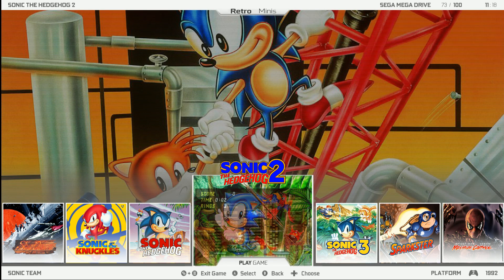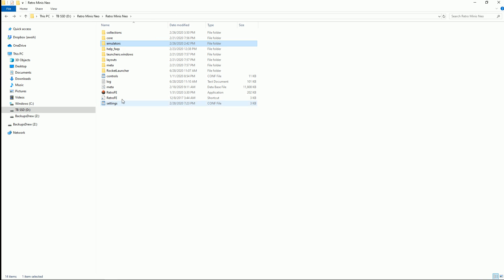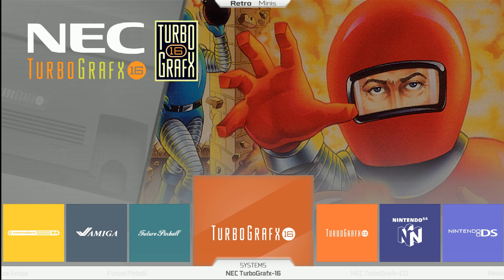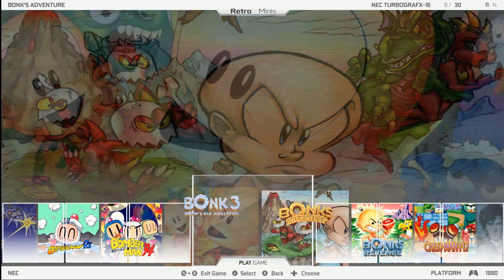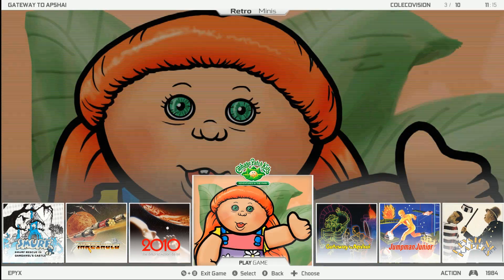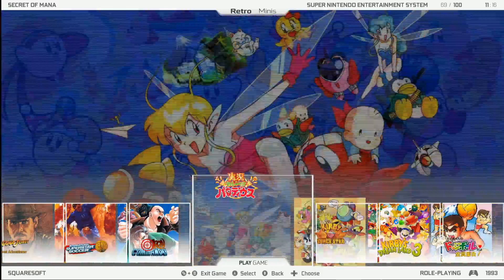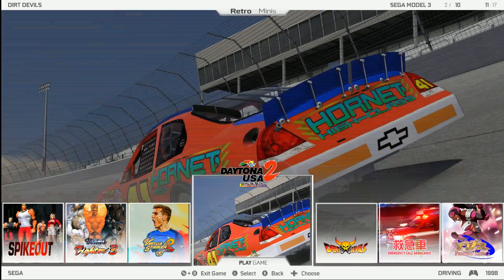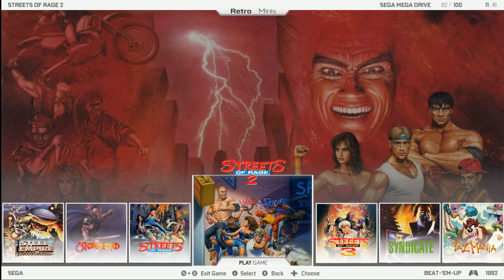Retro Minis Neo - A Slick PC Emulation Front End - Nintendo, Sega, MAME, and More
Retro Minis Neo a great Frontend used RetroFE with RocketLauncher For Windows, 64bits, 29 systems, 1295 games. Easy to add your games and media. Packs will follow with extra systems.

Base Image:  Retro Minis Neo
You can find on Backups.me

-- Preferred Controllers --
8BitDo Flagship